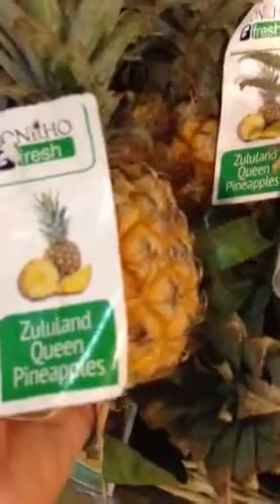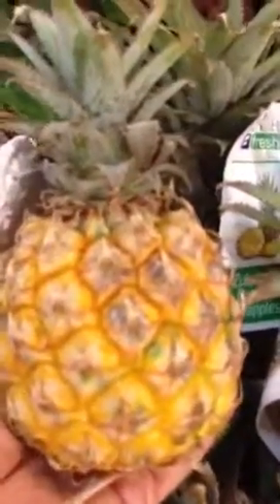Cute Baby Pineapple!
Baby Queen Victorian pineapples, also known as Baby South African pineapples, are smaller than the common pineapple, standing only four to 5 inches tall. The fronds extending from the crown are only 2 inches longer and are sharp and covered in spikes. These mini pineapples have a fragrant golden orange skin and juicy, bright yellow flesh. They are sweeter and more aromatic than their larger counterparts.